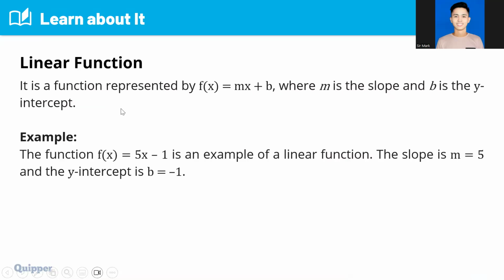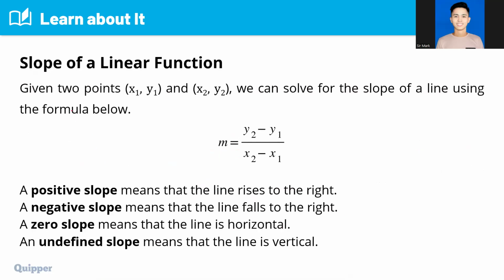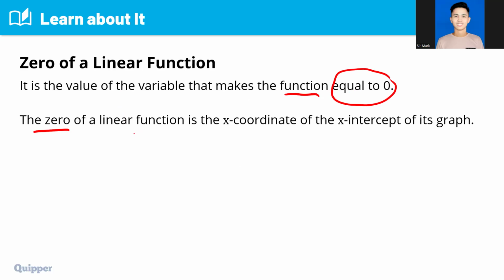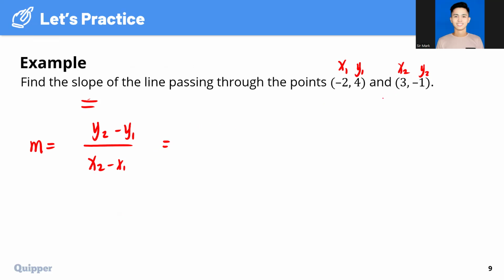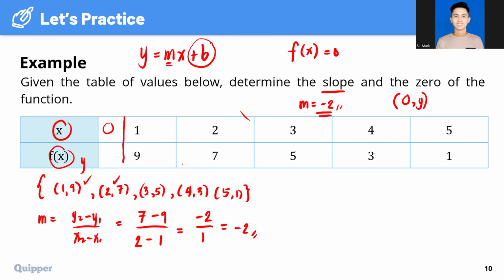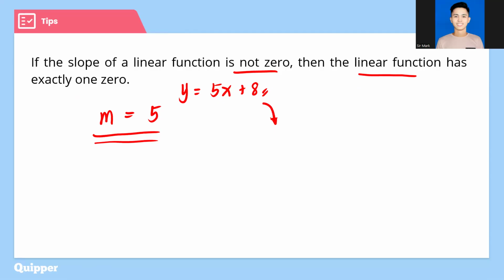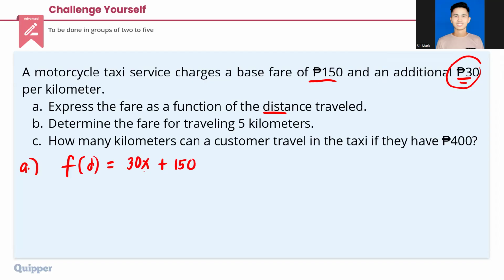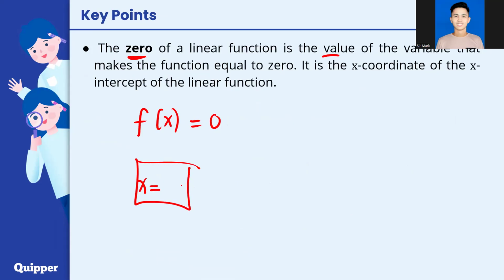Slope and Zero of a Function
G9 Math - Slope and Zero of a Function